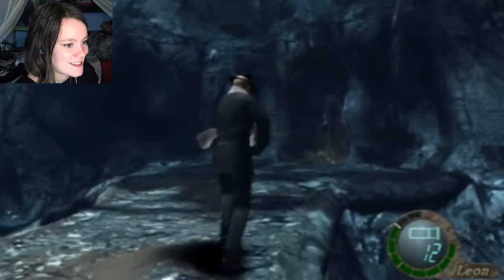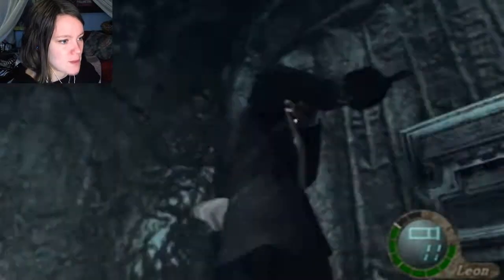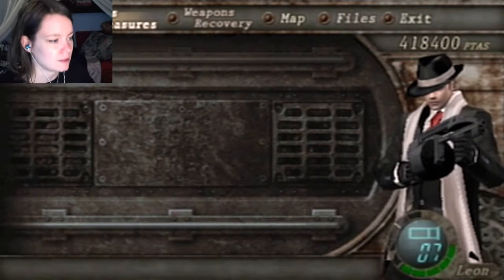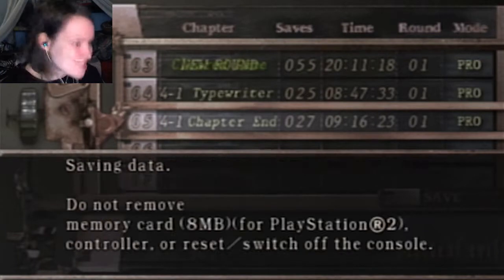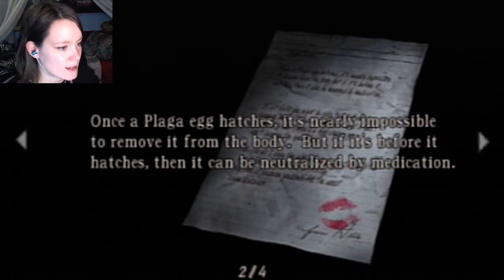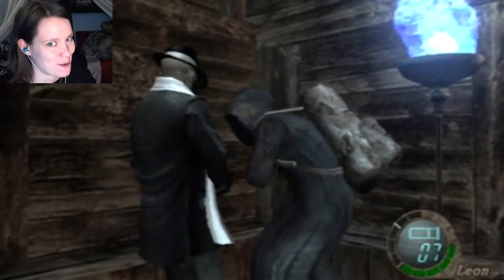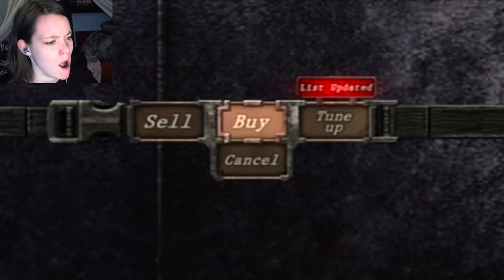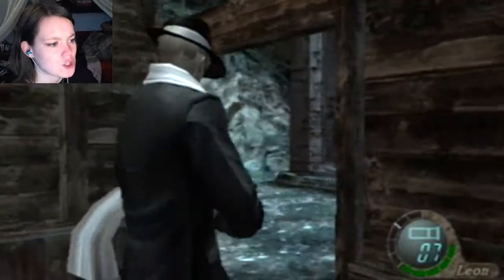Resident Evil 4 | 26 | I. Hate. Bugs.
Ugh.